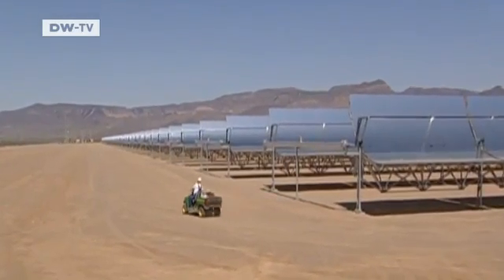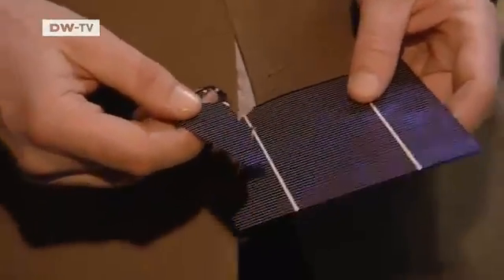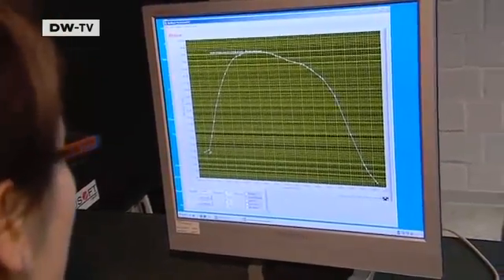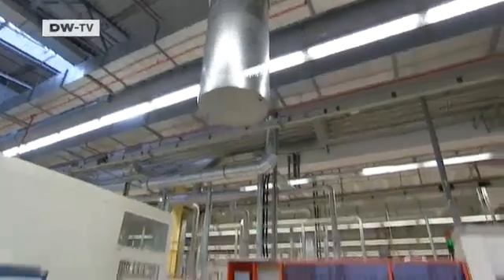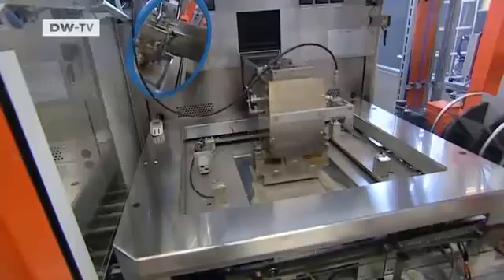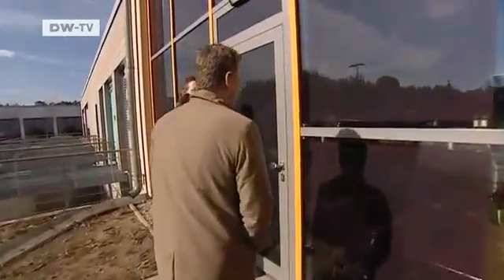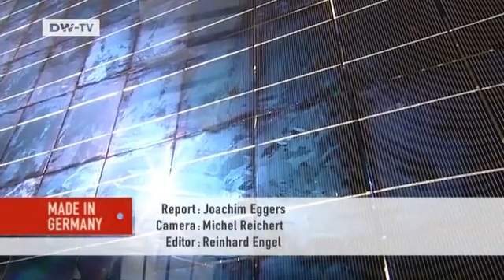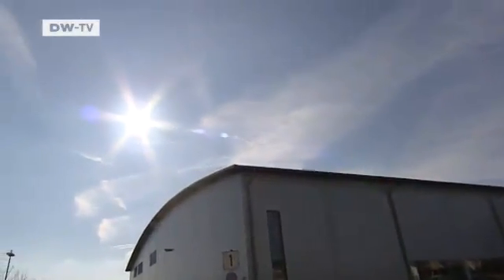Made in Germany | Solar Technology from Germany for the US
The California solar energy market is booming,and German manufacturers are getting their piece of the pie. Within six years,the German solar energy sector saw its turnover soar. Schott Solar in Alzenau,near Frankfurt am Main,is one of the successful players.In May the company will open a factory in New Mexico employing around 1000 people. The openness of the new US administration toward solar energy is giving them great hopes. Schott Solar already has a big chunk of business in the US. The total revenue last year rose by about 70 per cent to 482 million euros. Made in Germany reporter Joachim Eggers took a look around.